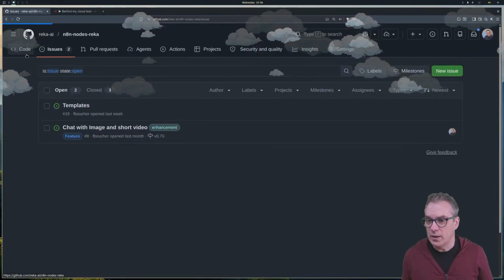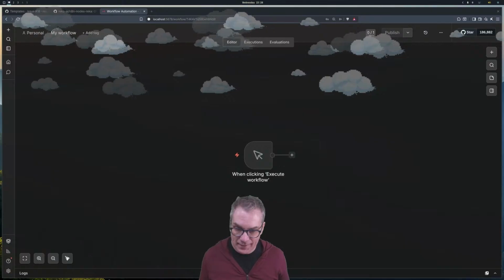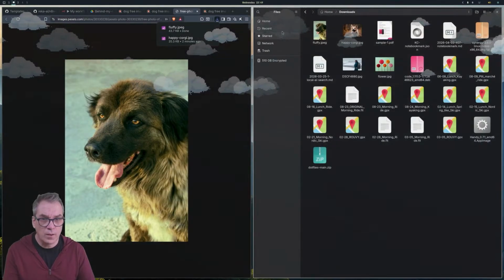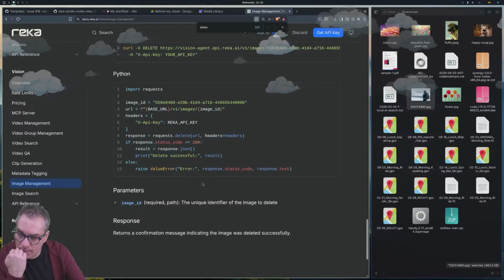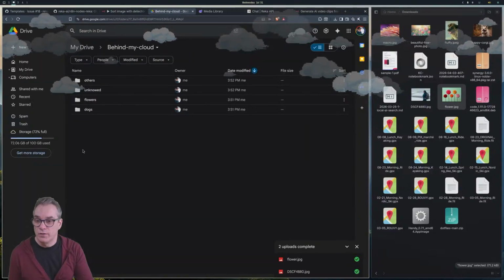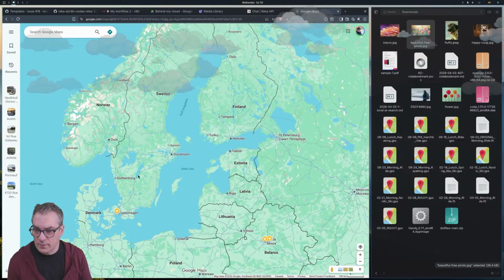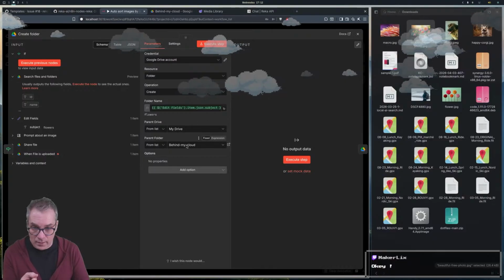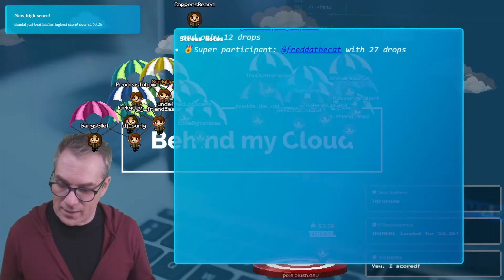Automating Vision AI scenarios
On this Wednesday AI stream, we updated the Reka N8N connector to the latest version and then started building a fun new workflow template that uses Google Drive as a trigger to automatically sort images into folders using vision AI. Each time a new photo lands in your drive, Reka Edge analyzes it and moves it to the right folder, like dogs, flowers, or unknown, no code needed!

📺 stream no 415

🔗 BlueSky: @fboucheros.bsky.social